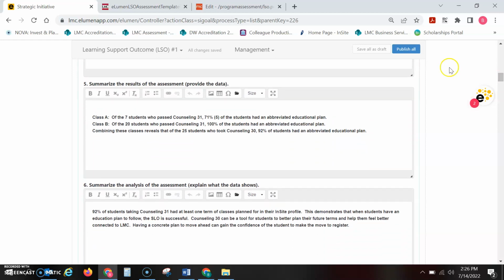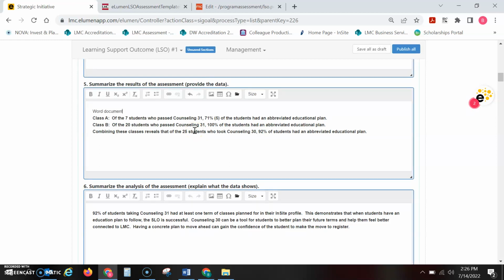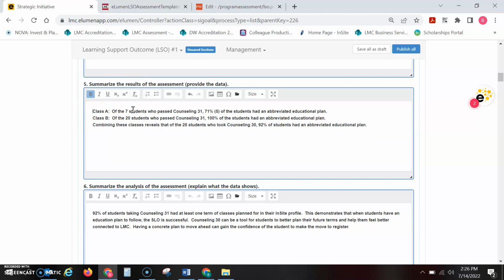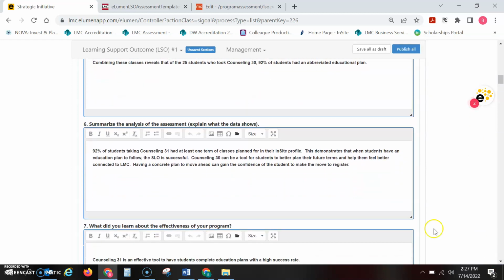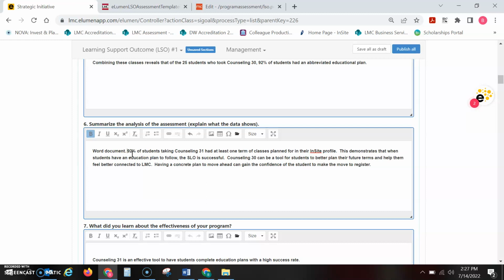eLumen LSO Assessment Reporting-#5 and #6